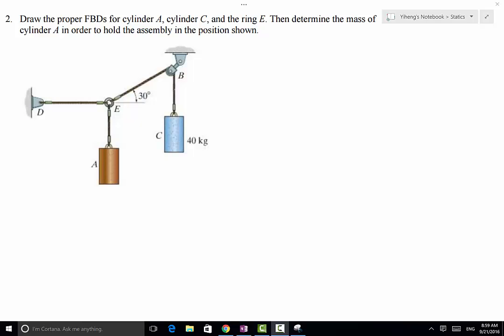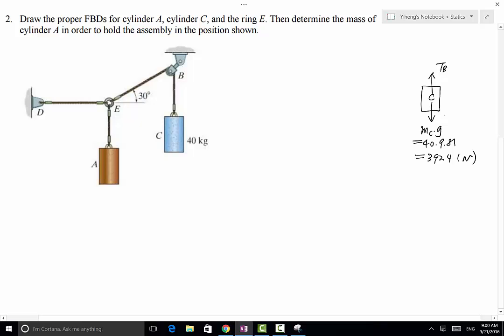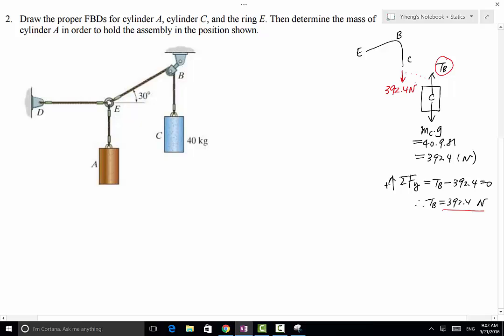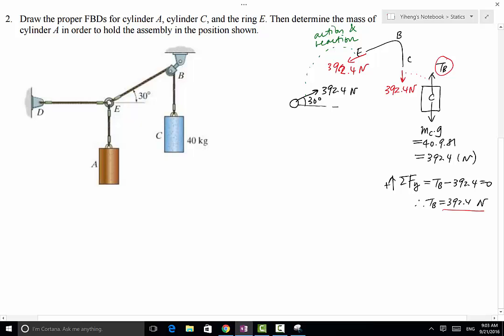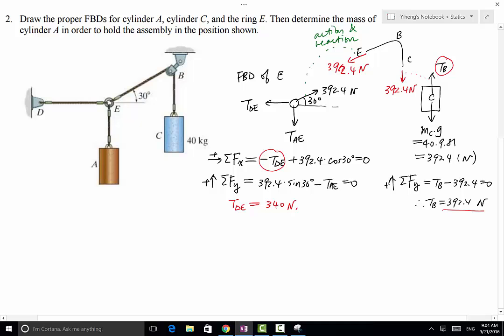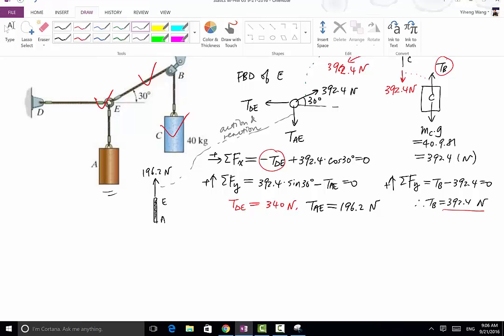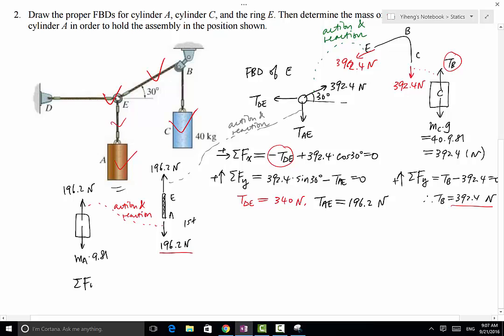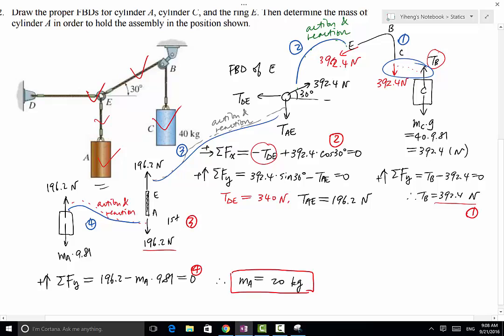Statics HW03 P2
Video solution of Statics written HW 03, problem 2